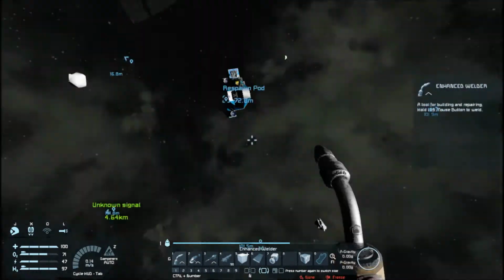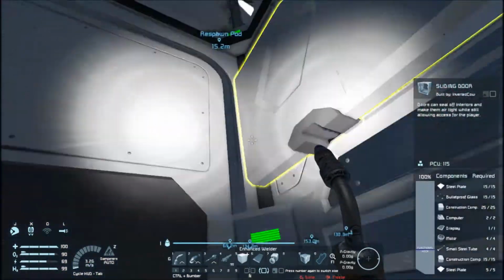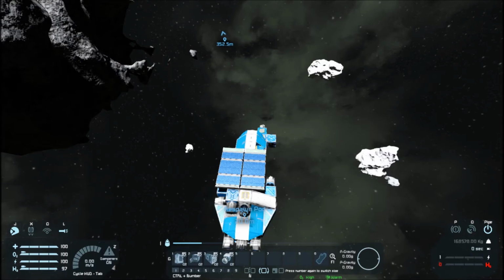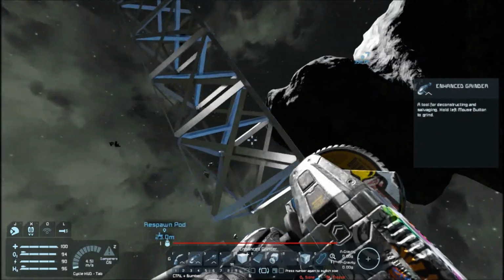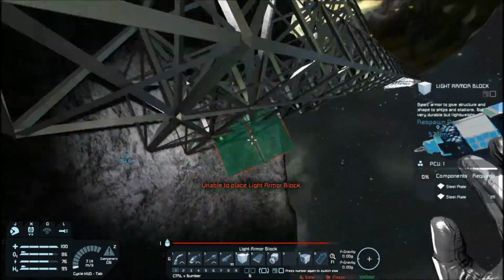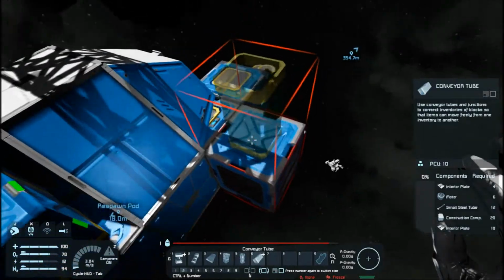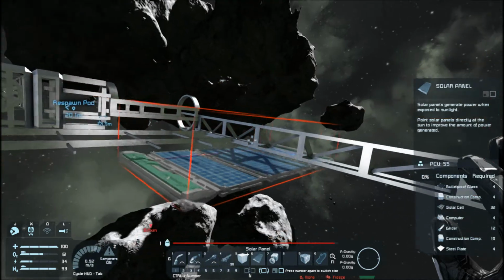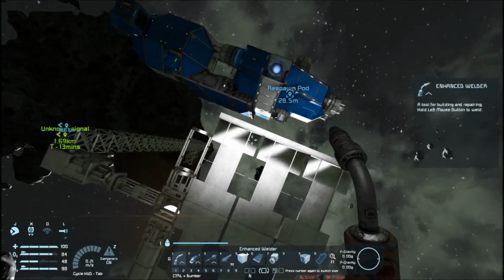Space Engineers With the Cow: Finding a place to build.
Now that Space Engineers has gone public with the "final" version I felt it was time to pull this old game from retirement and see how it has turned out.

Join me as I try to muddle my way through the void of space and actually make it to a planet. Without ending up as a crater on the surface!

I am playing without scripts or mods right now, If you can suggest some good ones let me know and we will give them a try.